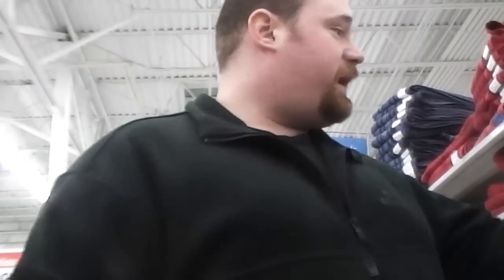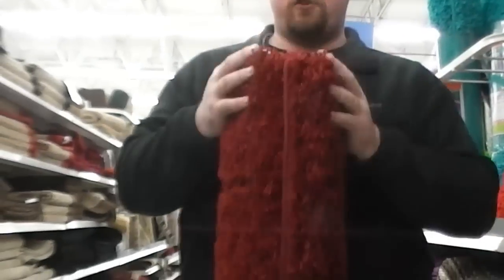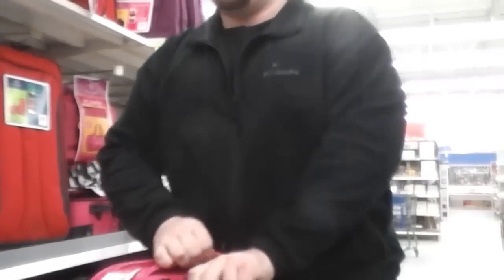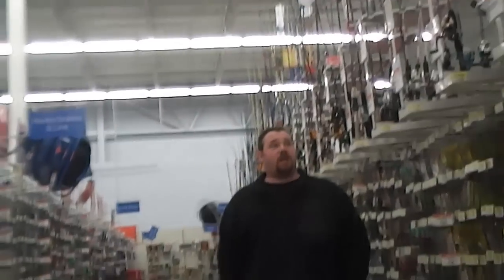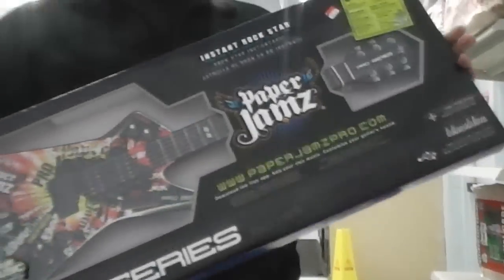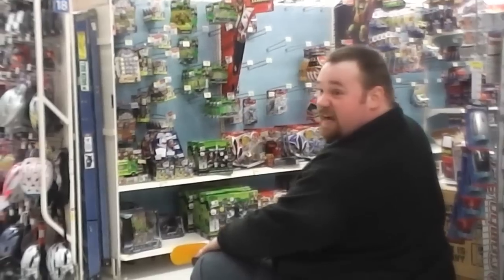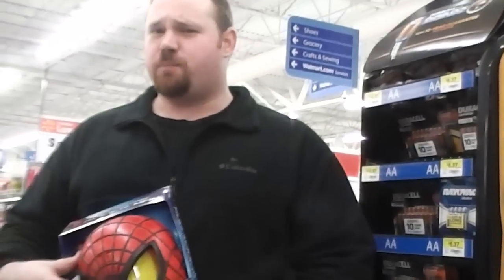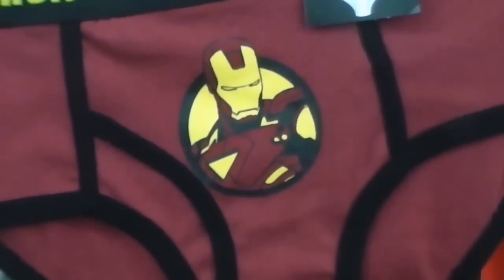We Goin To Walmart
In this video my brother and I decide to go to wally world that's right We goin' to Walmart
we look at various items like knives and cutlery, children's toys, paper guitars, we find a make your own Dennis Rodman kit, and find a cop that apparently knows his star wars references!

What is GameMode5?
I'm On Instagram!
Call Me And Say Words!
I Have A Website!